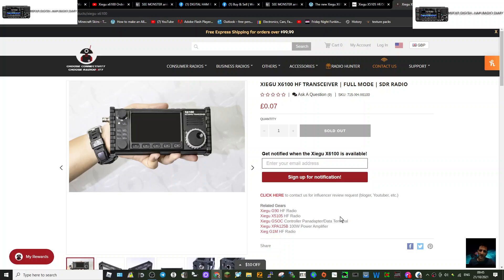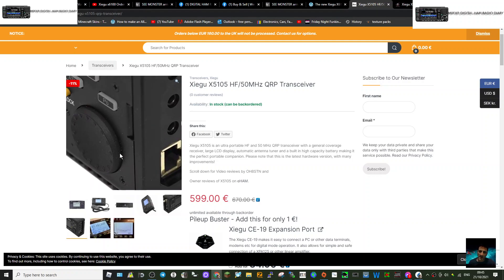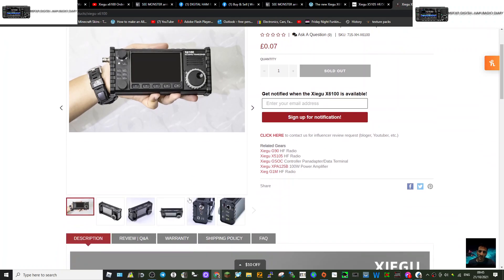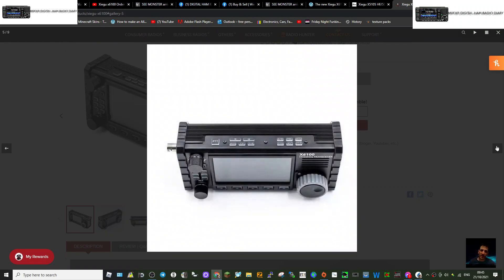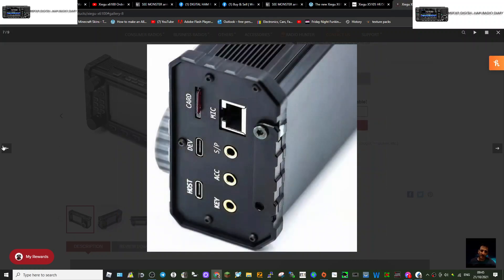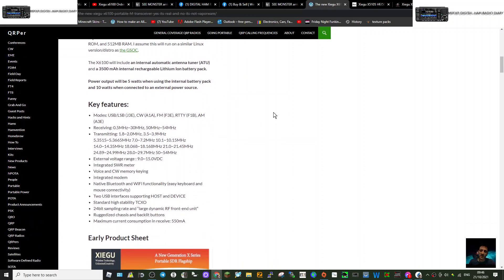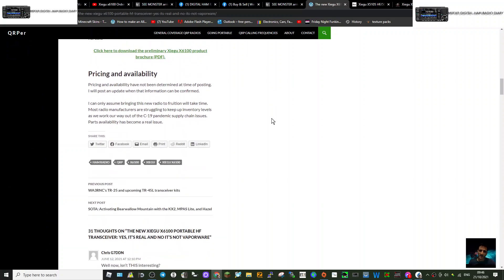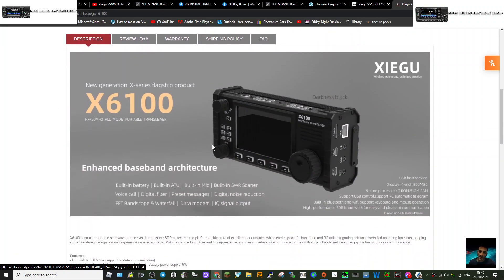NEW -XIEGU - X6100 HF 6 Meters qrp with ATU Colour sdr BLUETOOTH usb WIFI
XIEGU X6100 is an ultra-portable shortwave transceiver, and adopts the SDR software radio platform architecture of excellent performance, which carries powerful baseband and RF unit, and integrates rich and diversified operating functions, bringing you a brand-new recognition and experience on amateur radio. With its compact structure and tiny appearance, you can immediately set forth on a journey with it, get close to nature, and enjoy the fun of outdoor communication.

Function：
 HF/50MHz full mode (supporting data communication)
 Transmitting power: External power supply: 10W, battery: 5W
 4" high-resolution color screen, 800*480
 Built-in large capacity lithium battery pack (3500mAh, 12V)
 Built-in efficient automatic antenna tuner
 Integrated standing wave scanner, voice pager
 Integrated modem, preset message, CW automatic call
 Native Bluetooth/wifi function, can realize wireless audio/keyboard & mouse operation.
 Integrated USB line control/transmission, supports USB HOST.
 Standard high stability TCXO internal clock source

X6100 adopts independent baseband and RF unit. The baseband unit provides control, advanced data processing, signal digital processing, and multimedia interface functions, and can add new functions continuously through system upgrade. The RF unit adopts the SDR structure, to receive and transmit the radio signals, and uses the dual-channel structure with separate transmitting and receiving, under the cooperation of the 24bit sampling and large dynamic RF front-end unit, it can obtain extremely high radio indicators, making it no longer difficult to listen to the world.

The whole machine provides two USB interfaces, supporting HOST and DEVICE. It has an extensible external TF card, which is used to store channel information or voice information. It provides an ACC interface, with a dedicated cable, it can be directly connected to the XPA125B amplifier, to achieve automatic control. It provides a 3.5mm-KEY interface for the connection of hand keys and automatic keys. It provides an S/P interface, which can be customized as an external speaker or earphone through menu selection. The whole machine also provides an IQ signal output interface, which is used to connect to external sampling equipment for auxiliary reception.